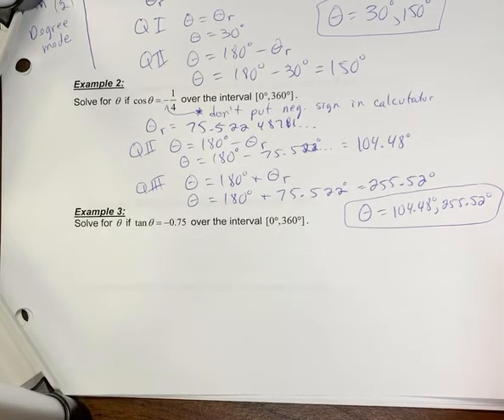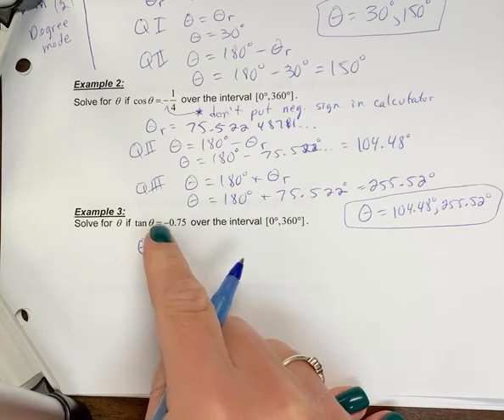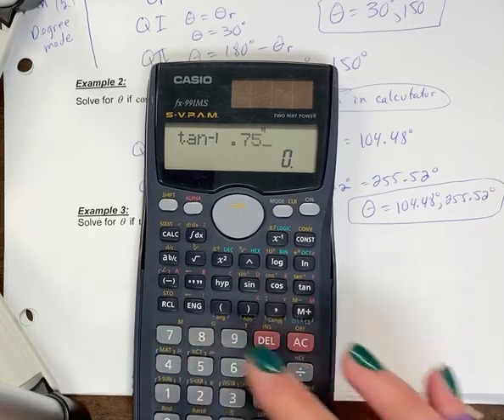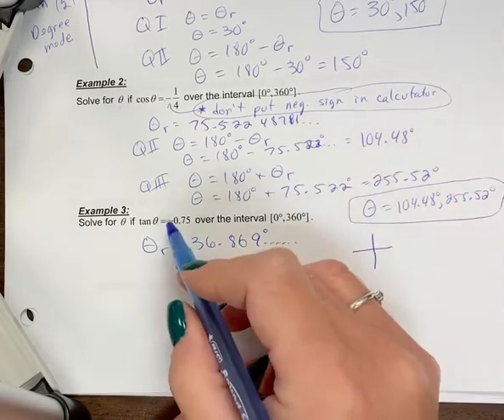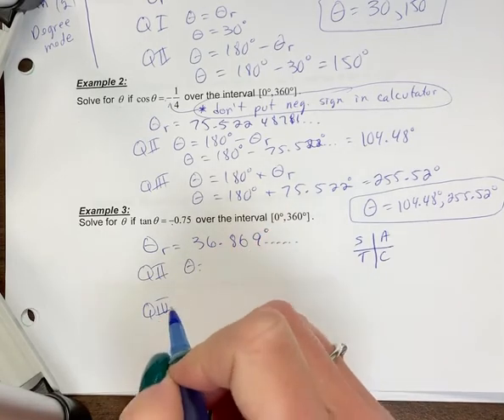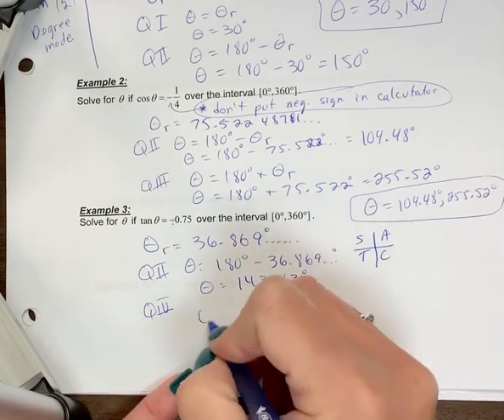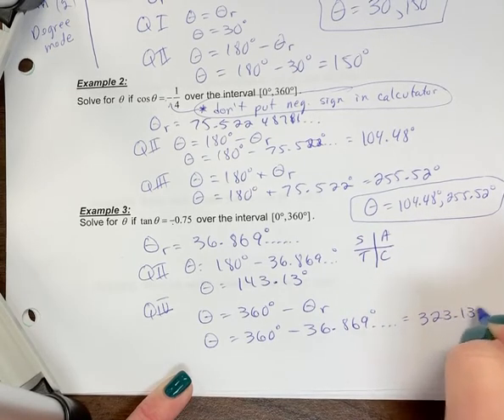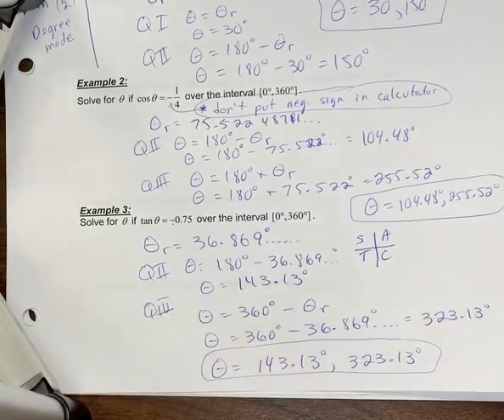Ex 3 Solving Trig Fcns